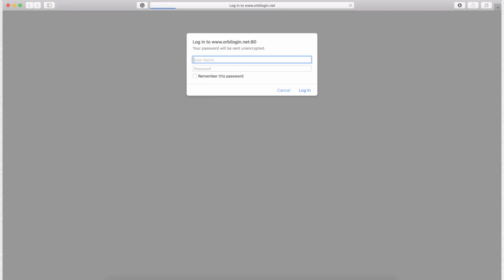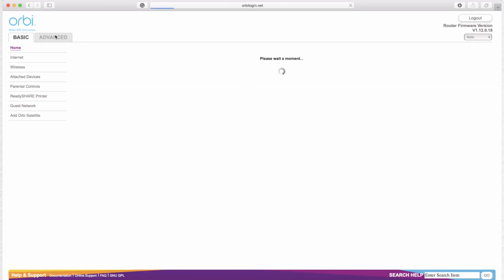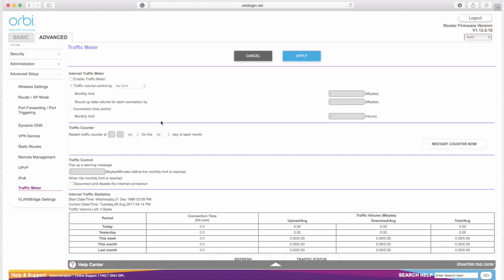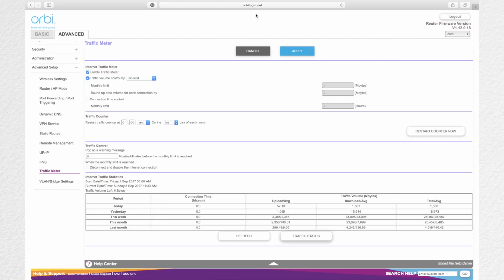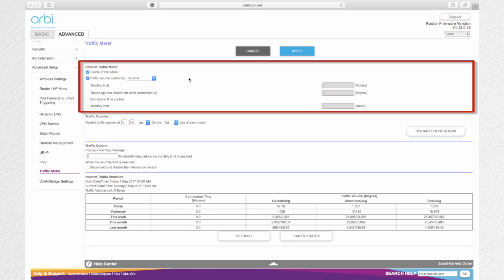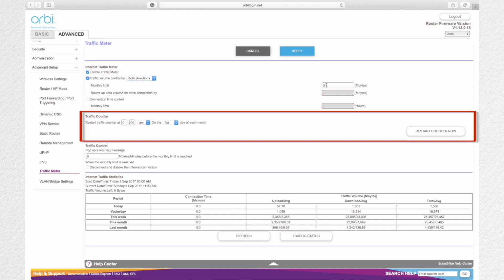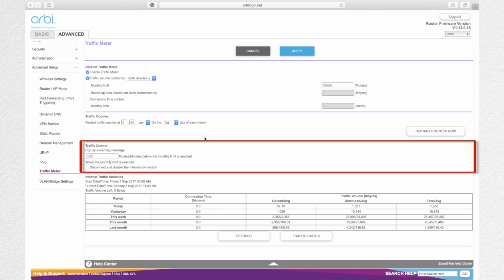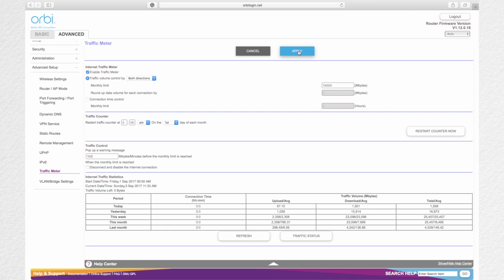Netgear Orbi Tutorial How to Setup the Traffic Meter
Friendly Review of the Netgear Orbi providing a tutorial of how to setup the traffic meter. The traffic meter is explained. Step by step instructions are provided on how to log on to the Netgear Orbi and get to the screen to setup the traffic meter. The traffic meter has options to limit the traffic by the amount of data (download or download and upload) or time. The start of the metering cycle can be set to align with your internet billing cycle. A warning can also be set to let you know when you are approaching your limit. The traffic meter can be particularly useful if you have high overage fees for going over on your data.

Netgear Orbi 2 Pack
Netgear Orbi Router
Netgear Orbi Satellite
Netgear Orbi 3 Pack

Netgear GS305
Google Wifi
AmpliFy HD
AmpliFy LR
TP Link Archer C7
TP Link Archer C9
Netgear Nighthawk X6

Special thanks to 'The 126ers' for the music - "Water Lily"